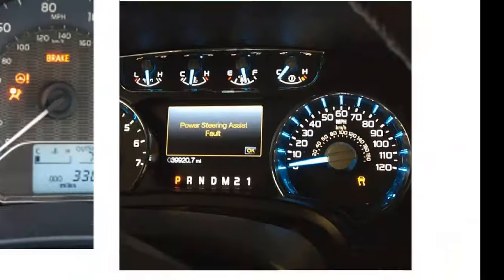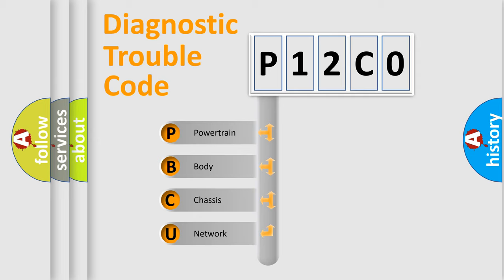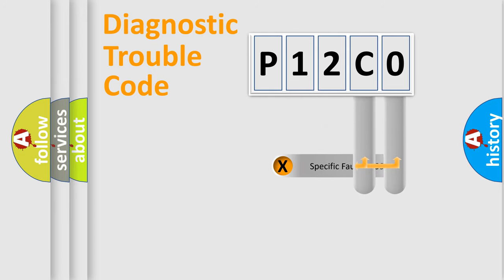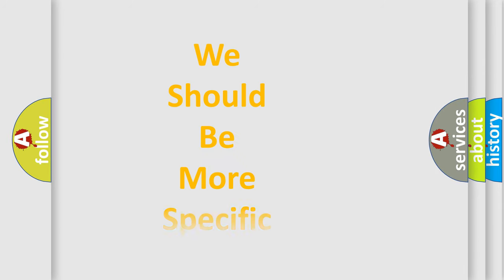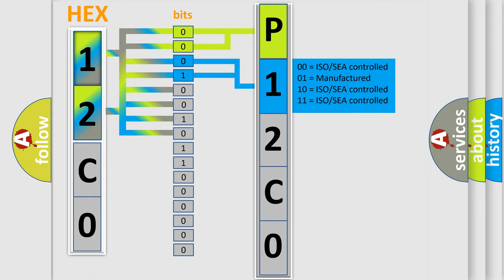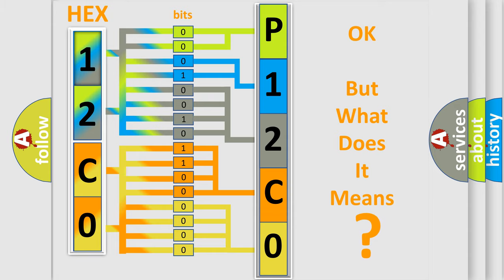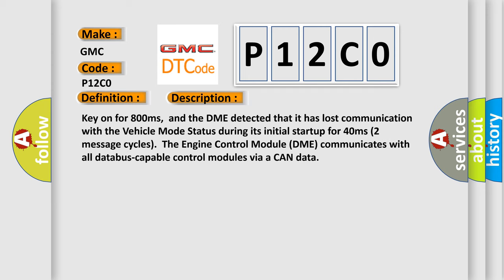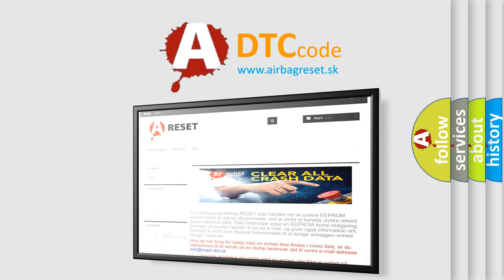DTC GMC P12C0 Short Explanation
Contents:
0:21 Basic DTC analysis according to OBD2 protocol standard.
1:48 Insight into programming
2:58 A diagnostically understandable description of the Diagnostic Trouble Code
3:05 Basic error definition

Make:
GMC
Code:
P12C0
Definition:
Lost Communication With Vehicle Mode Status
Description: